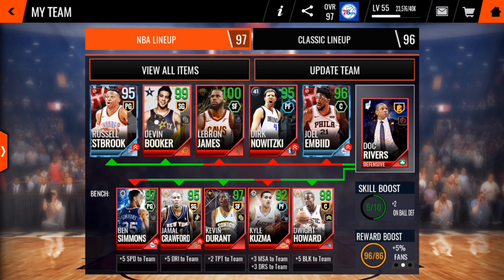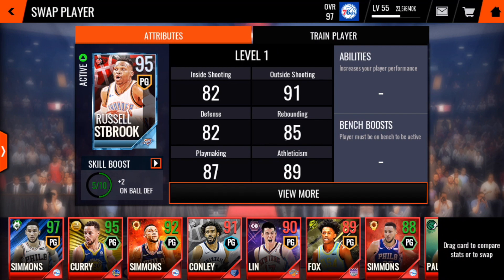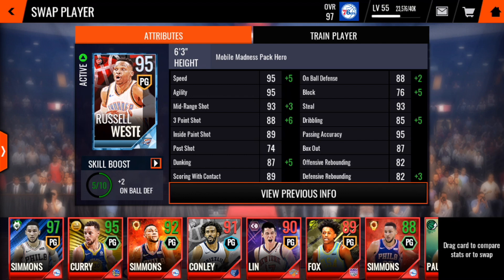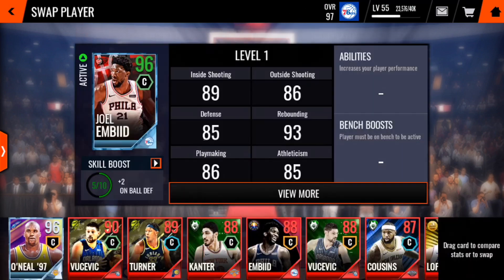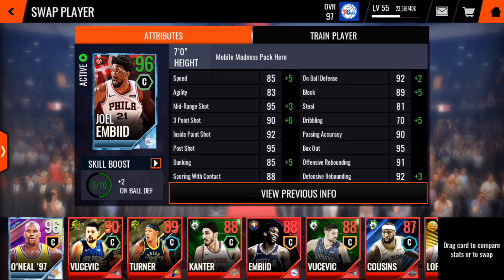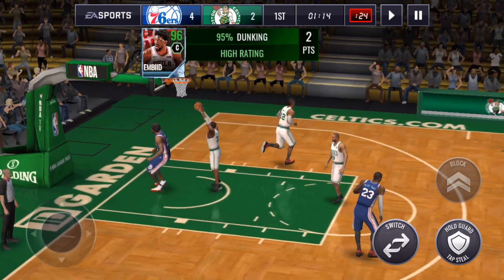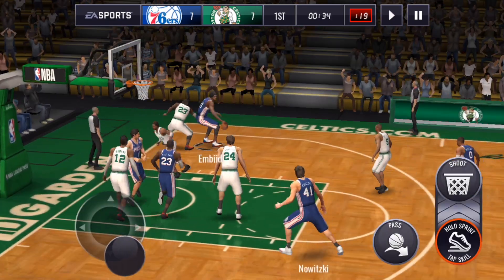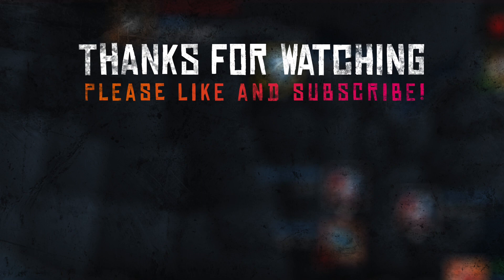Mobile Madness 95 OVR Russell Westbrook & Joel Embiid Giveaway [CLOSED]- NBA LIVE Mobile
1️⃣  Please press LIKE if you enjoyed this video!

EQUIPMENT
📱  iPhone 8
🎙  Blue Yeti Blackout Edition
🔊  Adobe Audition
🎞  Apple iMovie
🌄  Adobe Photoshop